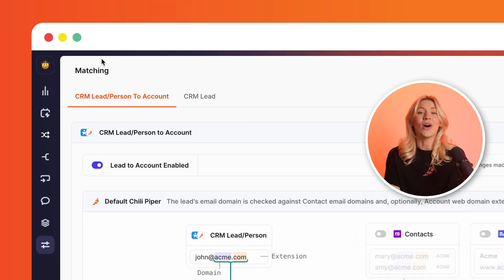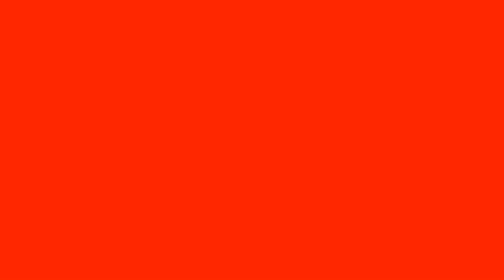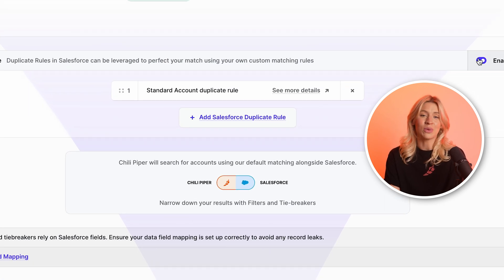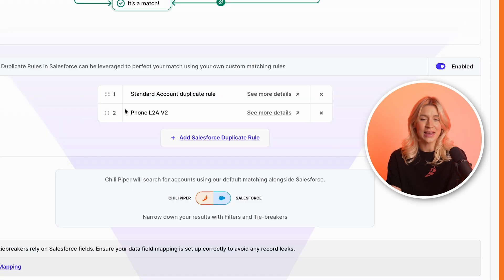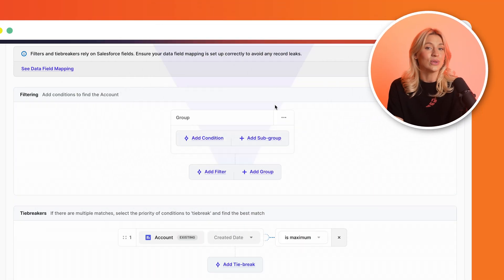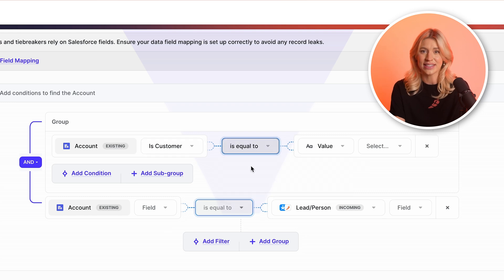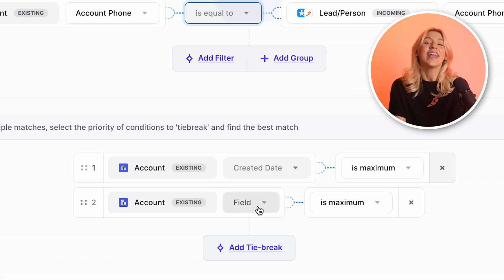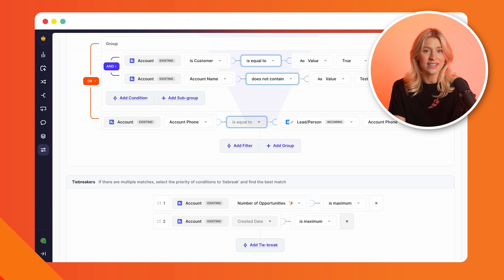Lead to Account Matching | Chili Piper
Learn about Chili Piper's simple, easy to configure lead to account matching.

Chili Piper is the all-in-one Demand Conversion Platform, used by Intuit, Spotify, Airbnb, Gong, and thousands more 🌶️

We are the only platform that consolidates Form Routing, Chat, Lead Distribution, and Scheduling. Everything you need to improve conversions across your funnel and streamline the transfer of leads from:

- Webforms
- Cold calls
- Your G2 page
- Within your actual product
- Email campaigns
- Literally anywhere you’re getting new leads, outbound or inbound

Wouldn’t you say it’s time to spice up your revenue team? 🔥